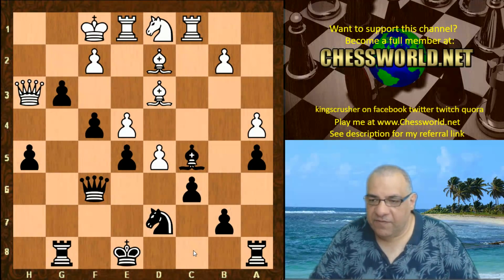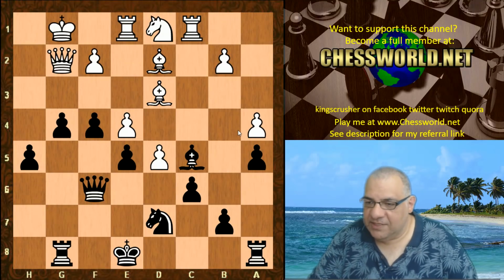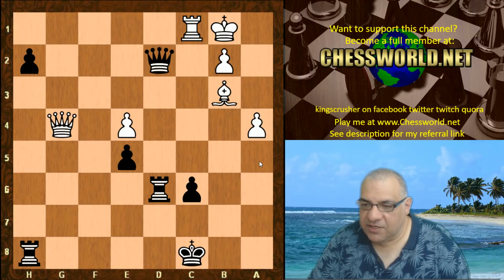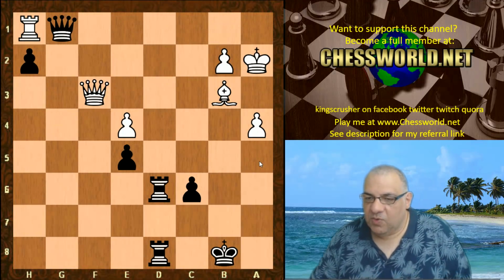Slav Defence Dutch Variation Chess Opening: Komodo 9.02 vs Leela ID 489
zero